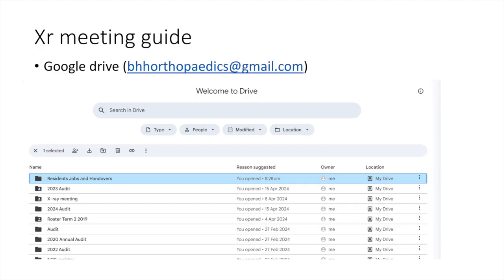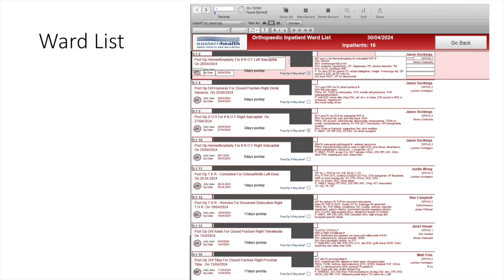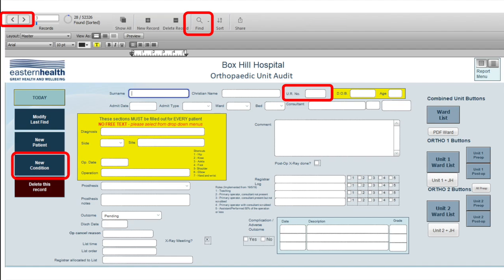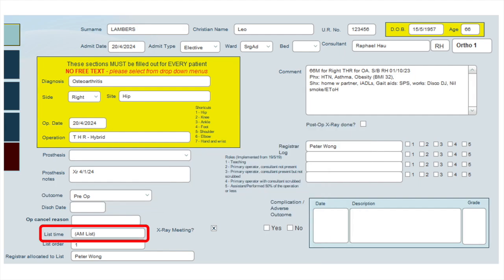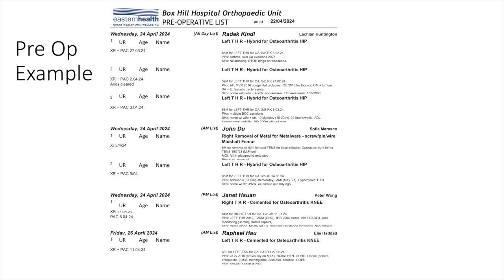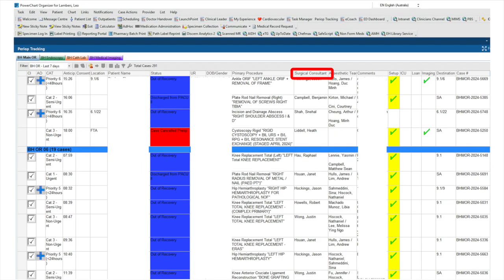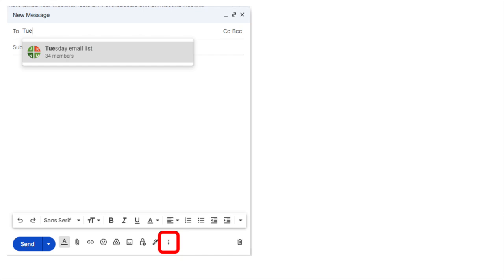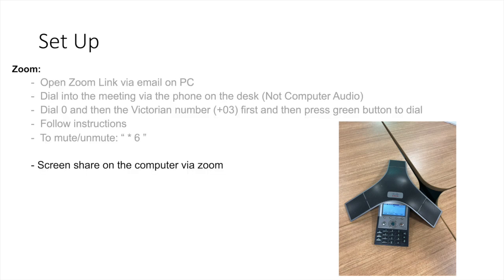Boxhill X-Ray Meeting guide 2024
Boxhill Orthopaedics Xray meeting video guide for residents